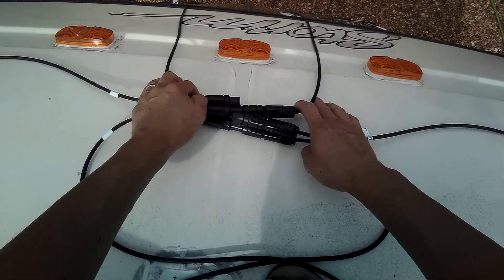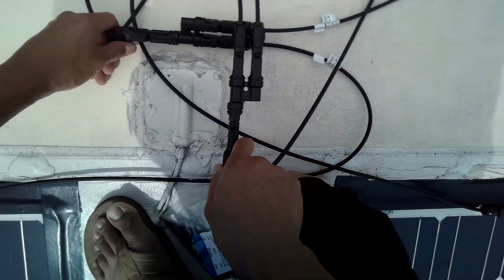Flexible Solar Panel Install on RV with Tape and Zip Tie Part 1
Zip Tie

Gorilla Tape

3M VHB Tape